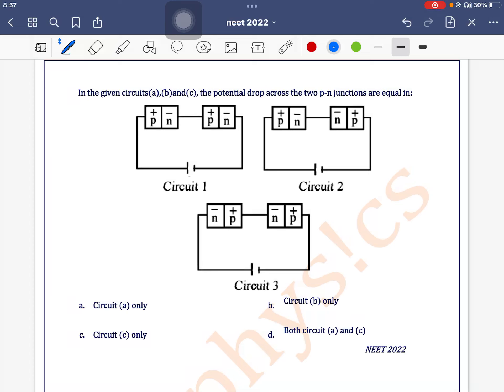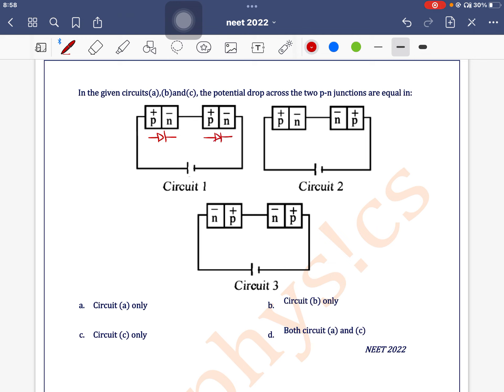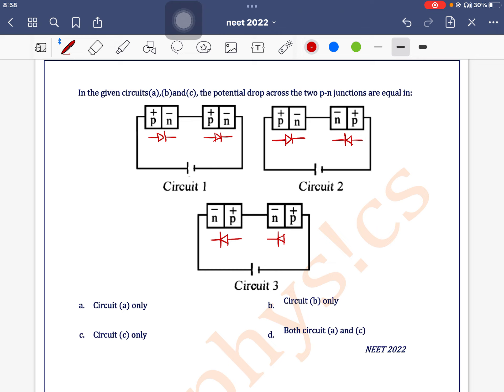In the given circuits(a),(b)and(c), the potential drop across the two p-n junctions are equal in:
Q 31. In the given circuits(a),(b)and(c), the potential drop across the two p-n junctions are equal in:

 a. Circuit (a) only b. Circuit (b) only
 NEET 2022